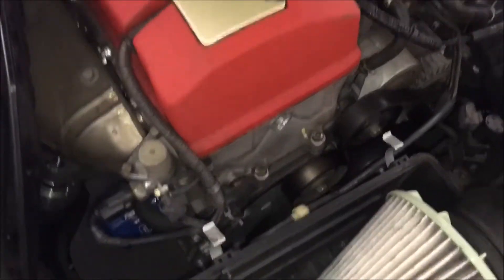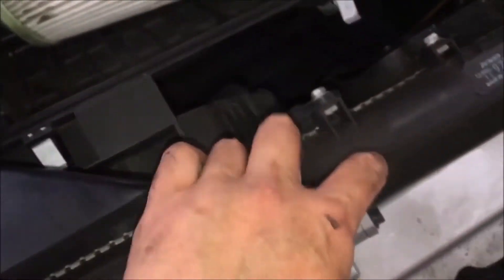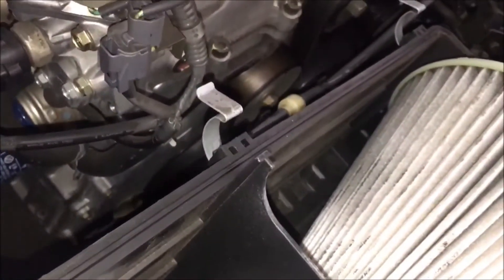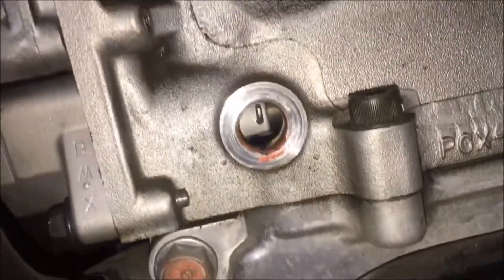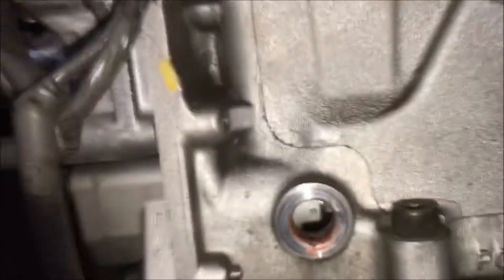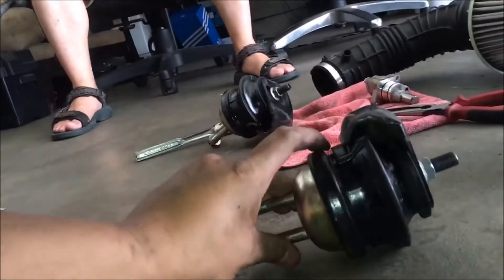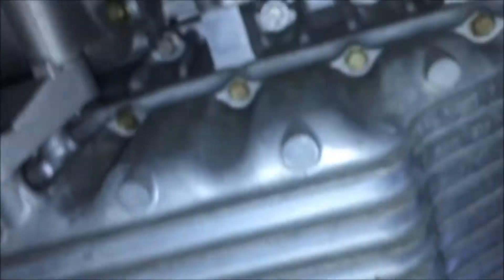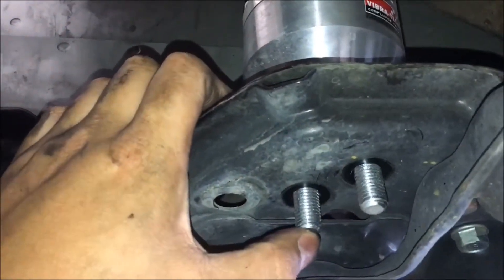Honda S2000 Timing Chain Tensioner (TCT) Replacement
Did the Timing Chain Tensioner on the Honda S2000, this isn't a DIY Guide but just a video of showing you guys some concept of installing the TCT on the S2000 and the location of the TCT.